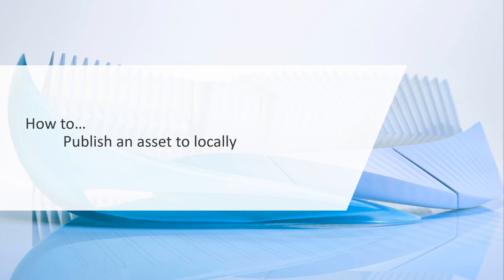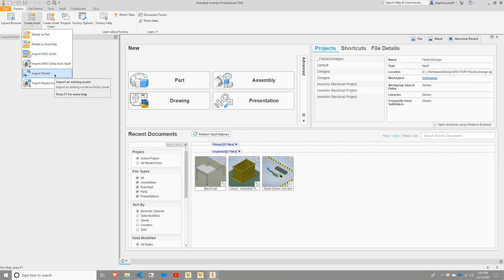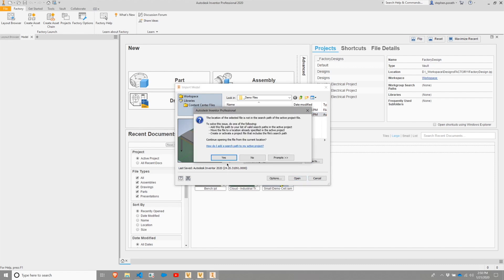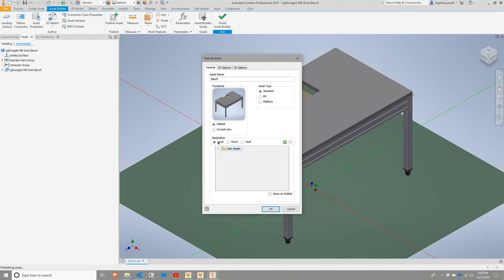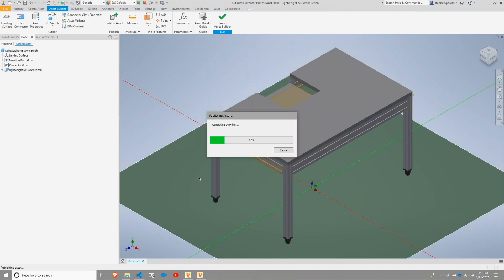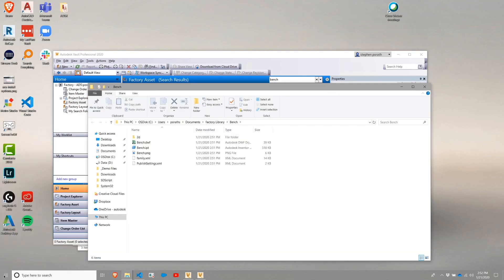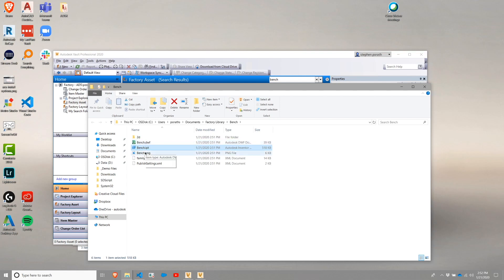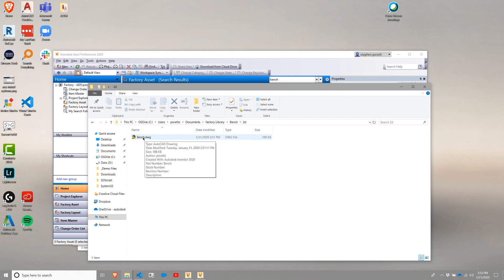Autodesk Factory Design - Course 2: Publishing 2D Inventor Assets Locally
This video covers creation of 2d representation of factory assets as a part of the course 2 on the learning path covering Autodesk Factory Design solution. Keep watching here on YouTube or switch to our eLearning platform to download the project files and assets. You can access it for free using your Autodesk ID

In this learning path you will learn following:
Setup and configure your own Factory Design implementation
Understand factory design workflows:  Inventor, AutoCAD, and Vault
Start using Asset library